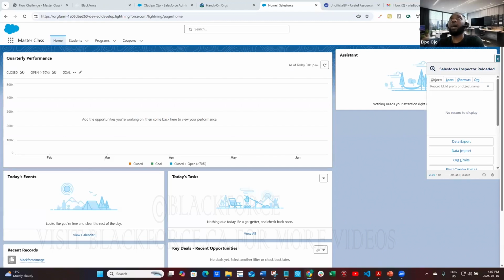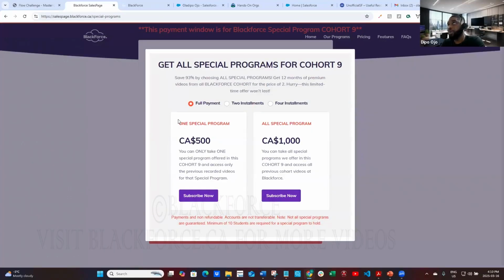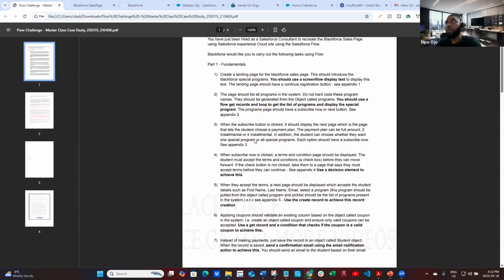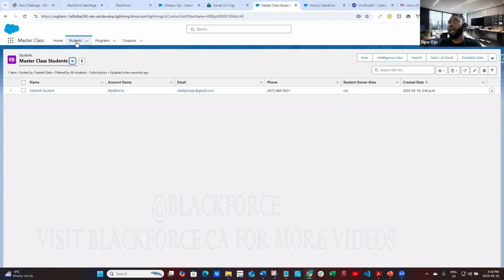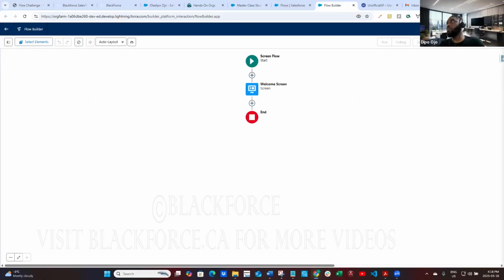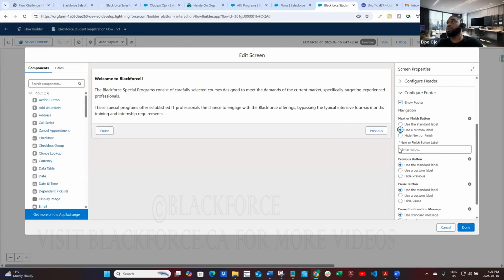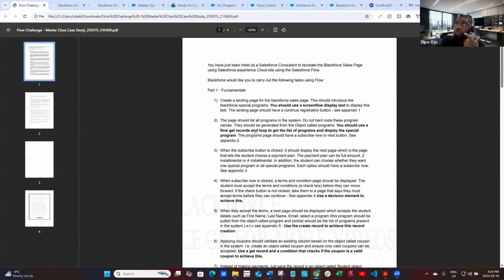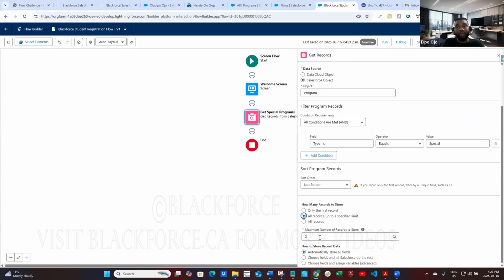Blackforce Master class-Salesforce Flow Mastery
An in-depth training program designed to help participants automate business processes and boost productivity using Salesforce Flow. This hands-on course covers everything from building simple automations to creating advanced, dynamic workflows—empowering you to streamline operations, reduce manual tasks, and enhance user experiences within Salesforce. Perfect for admins, developers, and consultants aiming to become true Flow experts.